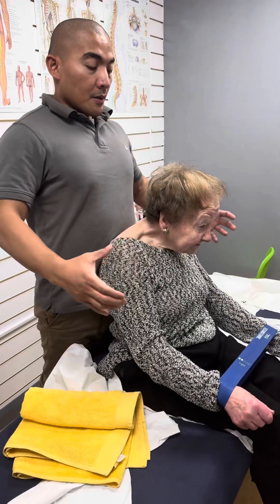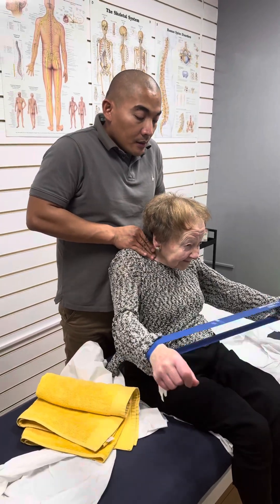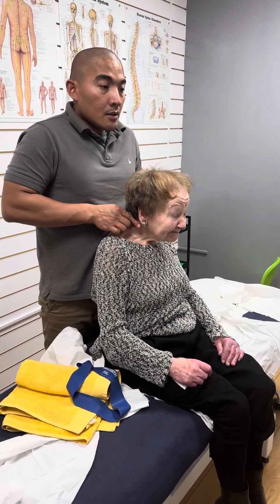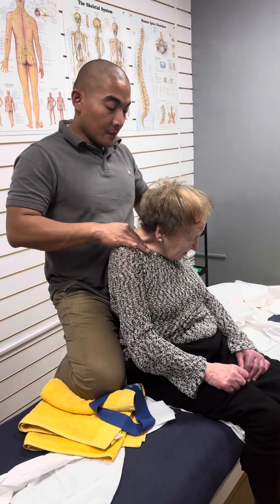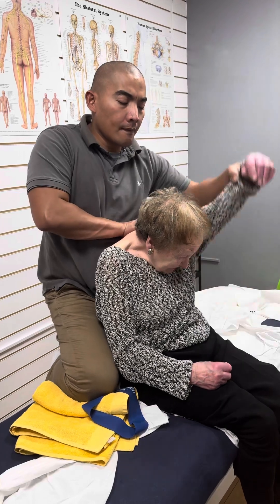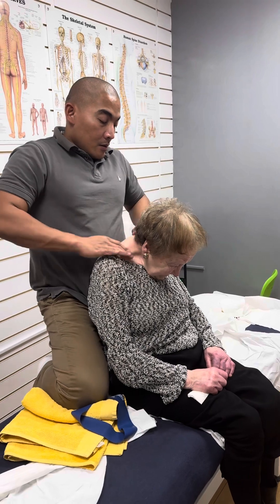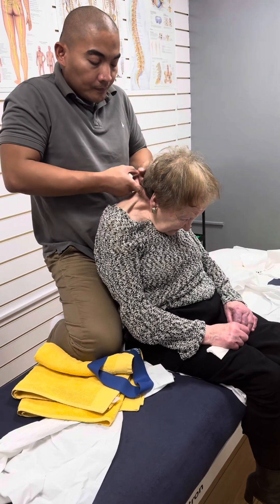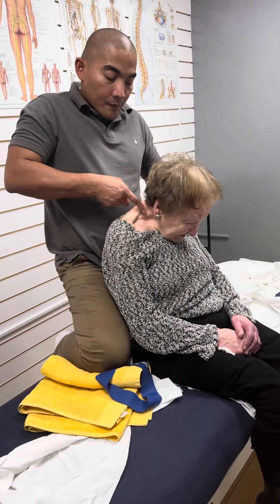Neck Strain for over 3 months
She has experienced neck strain since January doctor prescribed anti-inflammatory pills and referred her to the physio but none of them helped. Joyce came to us for help as she could not turn her neck a normal way without pain on it. 🥰🫡💪